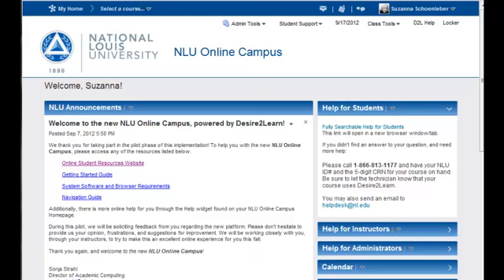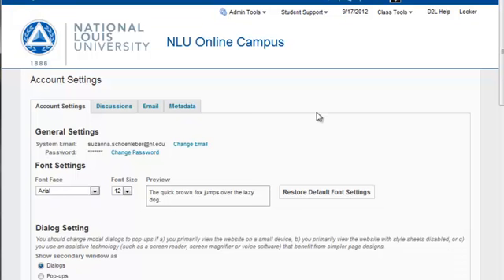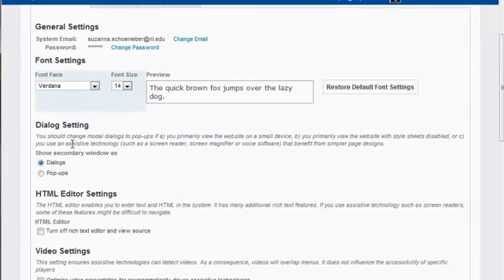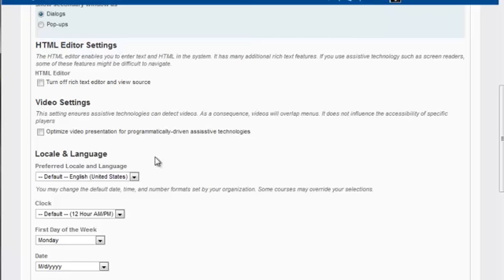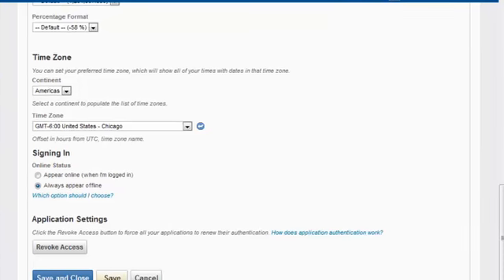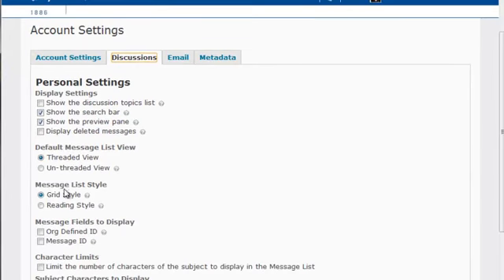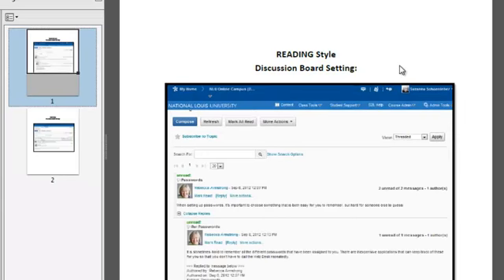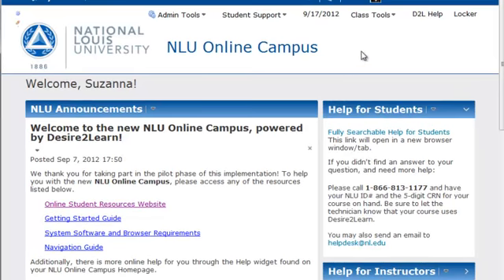D2L Account Settings (D2L 10.0)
How to set up your own account preferences in D2L.